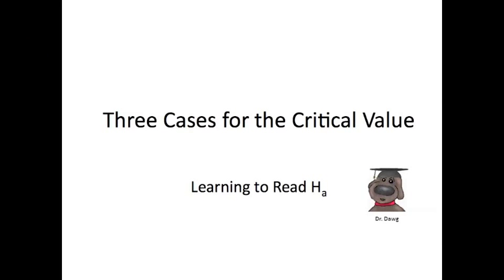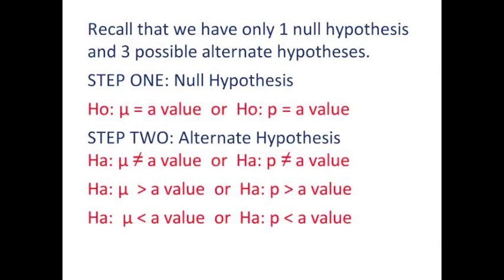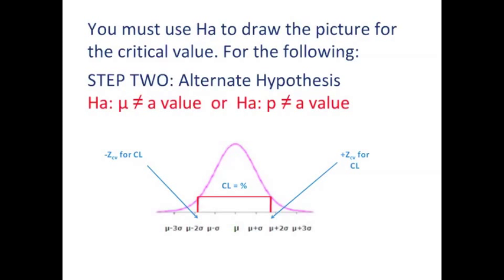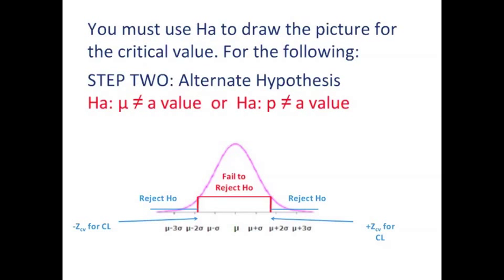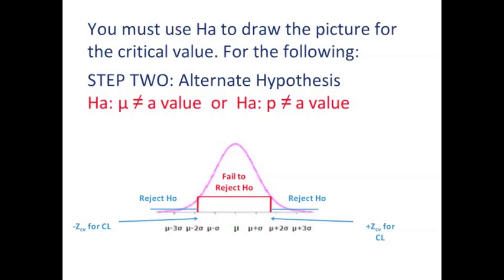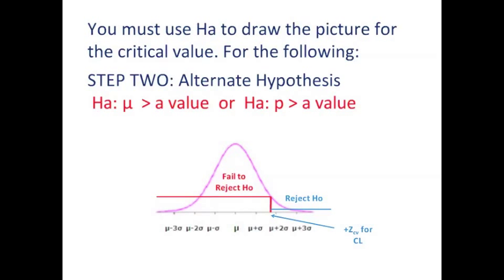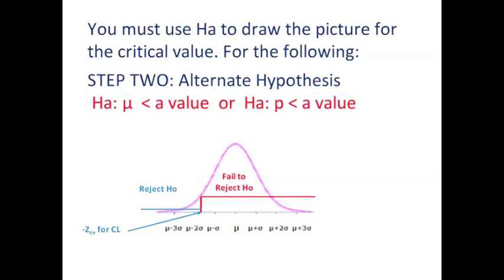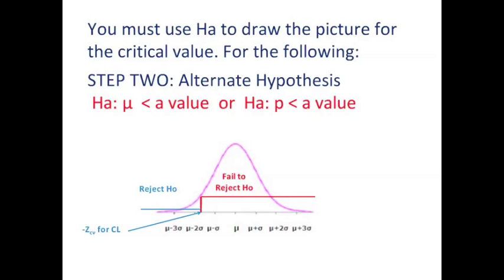Statistics - 6 - Hypothesis Testing - 6 - Three Cases for the Critical Values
This discussion examines three possible critical values in the third step of hypothesis testing.